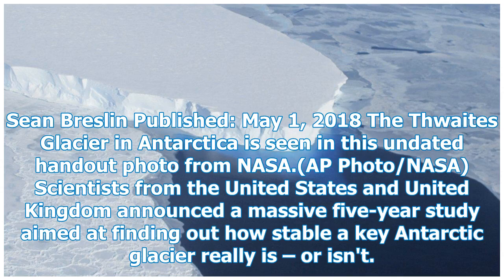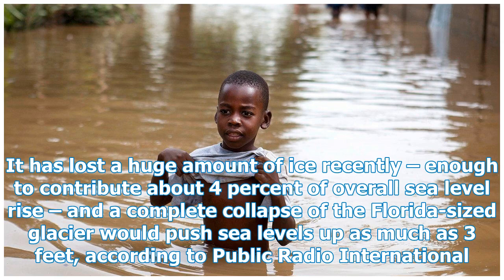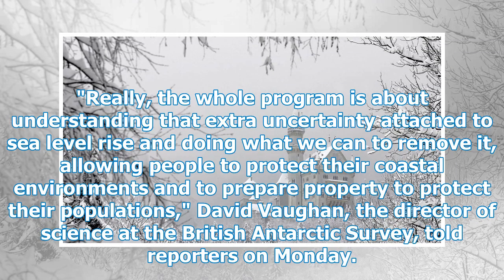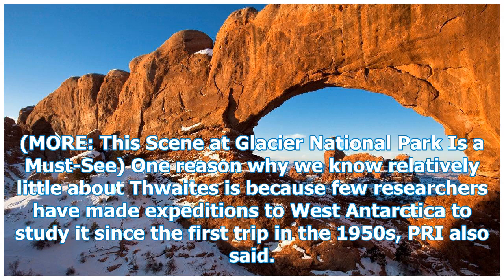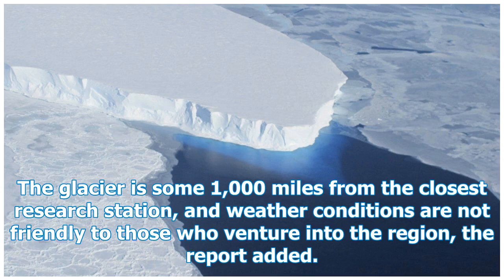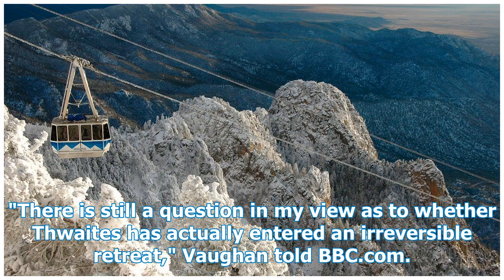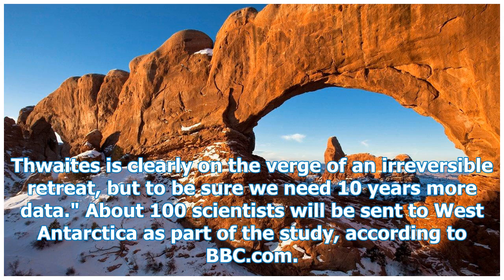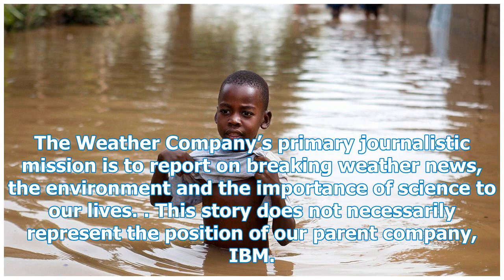Antarctica glaciers of Antarctica may become unstable and scientists are about to find out for sure